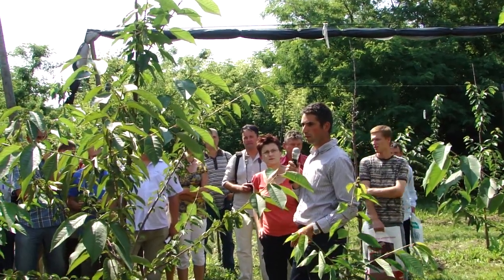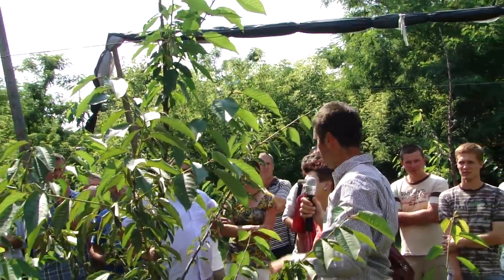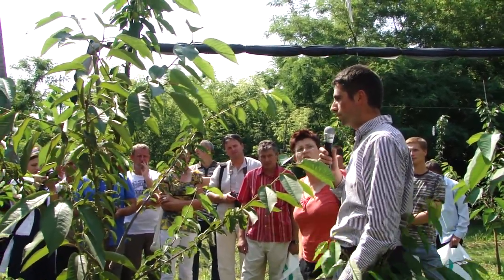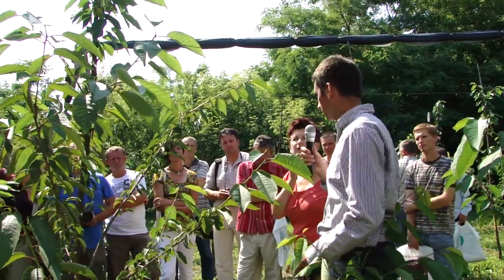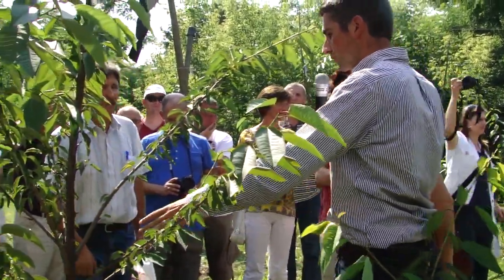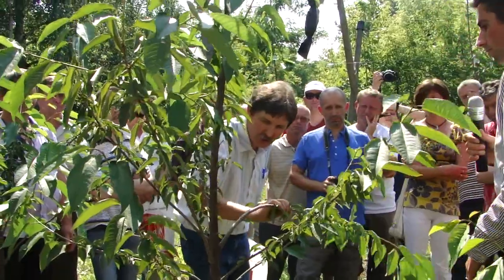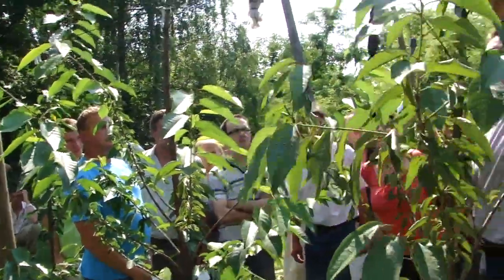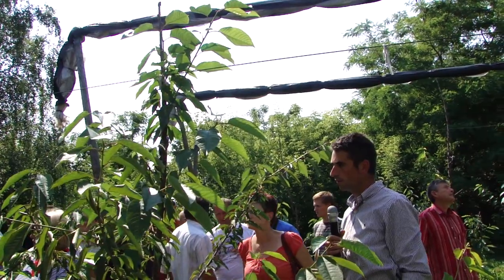Toon Vanrykel II LETNIE POKAZY CZEREŚNIOWE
II LETNIE POKAZY CZEREŚNIOWE Toon Vanrykel  -- belgijski doradca sadowniczy podczas prezentacji w sadzie czereśniowym Maćka Osowskiego w Górach Wysokich /k  Sandomierza. Zapraszam do obejrzenia innych filmów na kanale GospodarstwoHANAT ;)